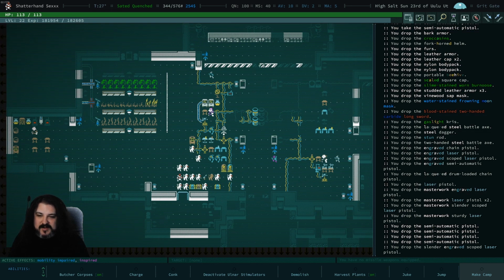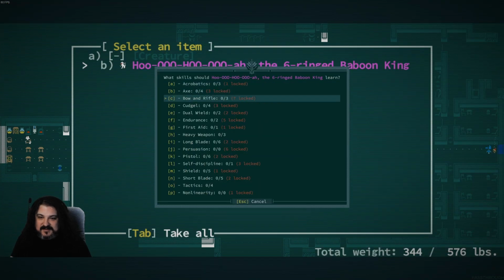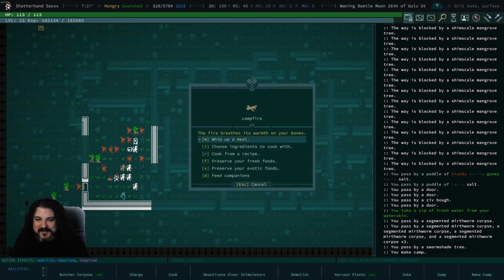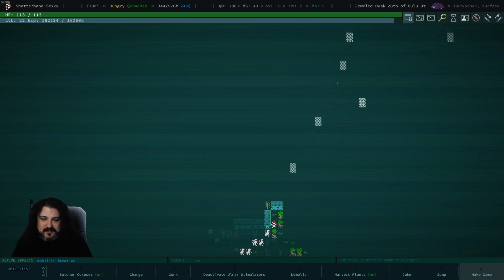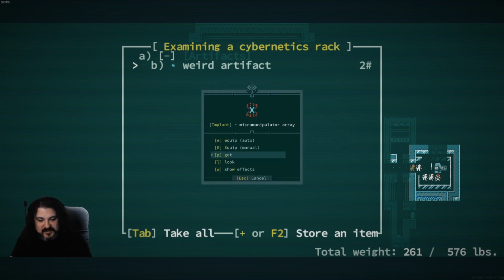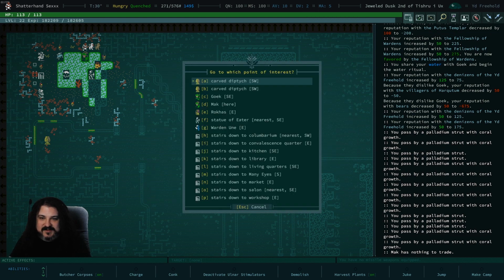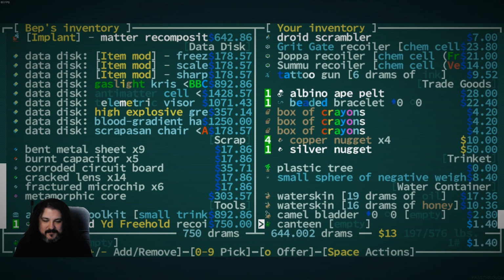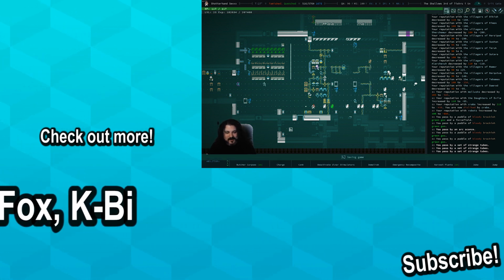Caves of Qud: Shatterhand and the Clever Girls 09 - Everyone Hates Me?!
Chris wants to see the new content, but refuses to play on RPG mode for some reason! The solution? Become the greatest cyborg pugilist of all time and train an army of baboons to do his dark bidding! These are the adventures of Shatterhand Sexxx and the Clever Girls! Oh, and we are running the Clever Girl mod for improved party management!